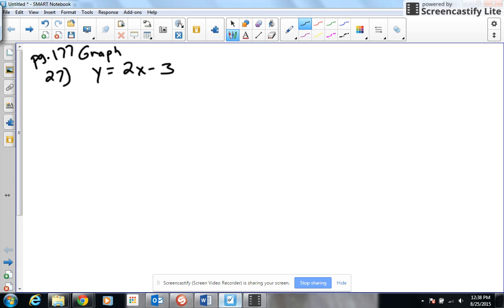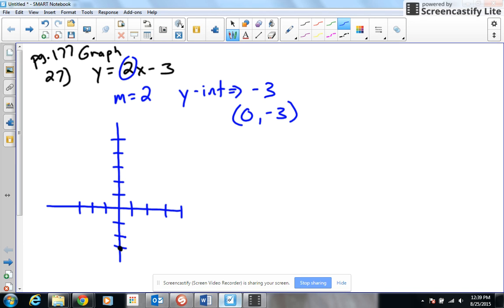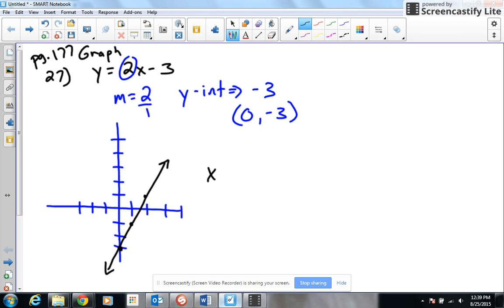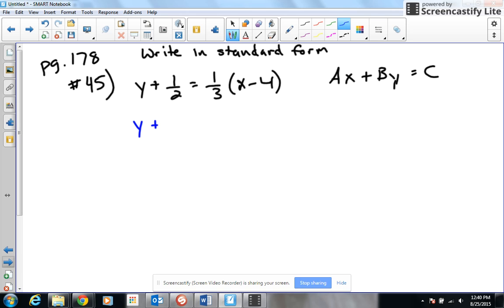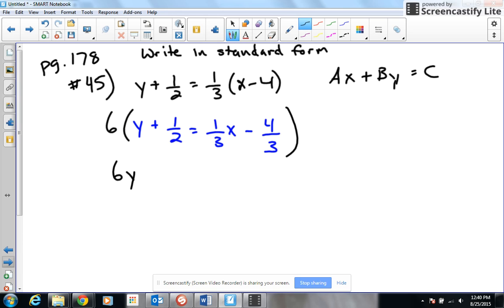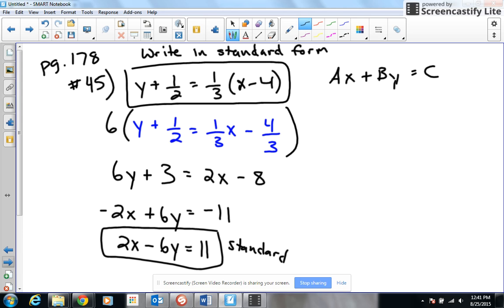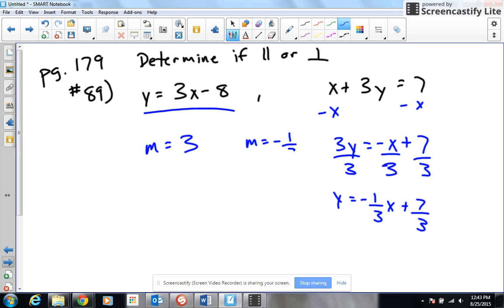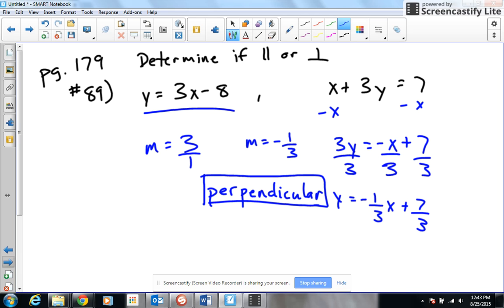Math 110 - Section 3.3